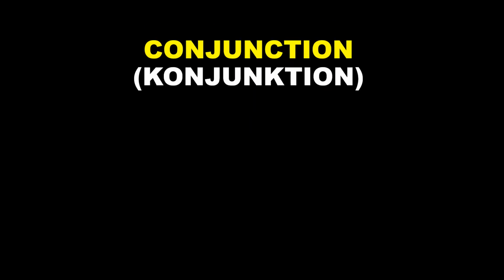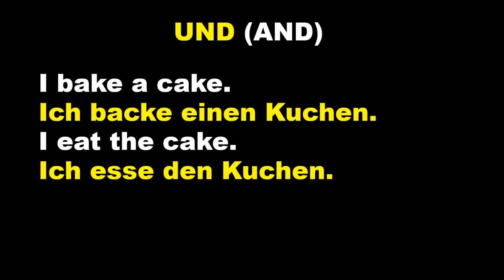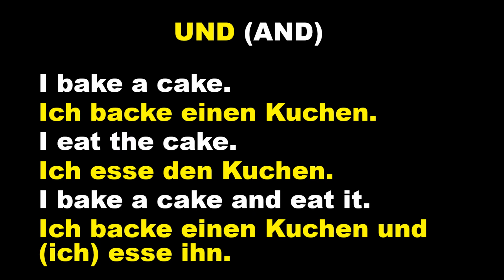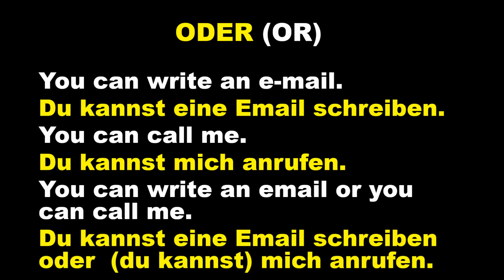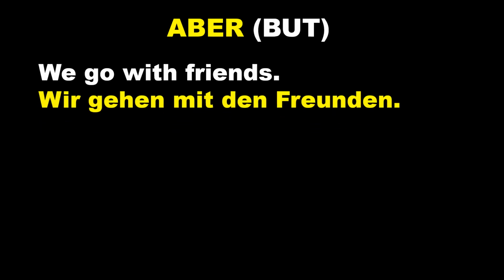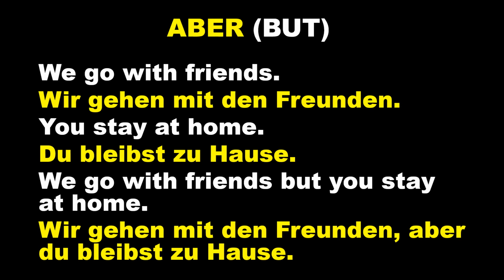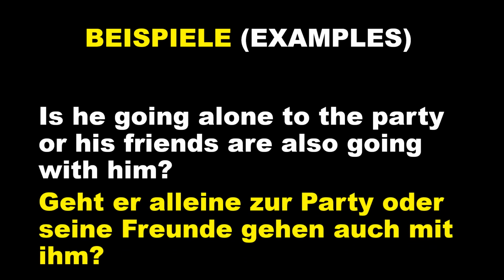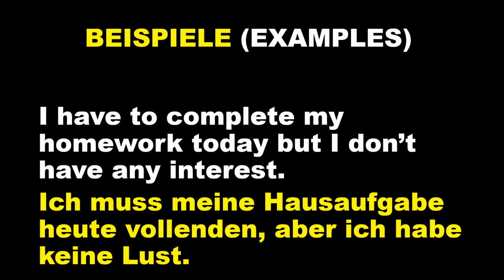HOW TO CONNECT TWO SENTENCES IN GERMAN || CONJUNCTIONS IN GERMAN ||Lesson 31||A1||DOWNLOAD NOTES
1.how to connect two sentences in german
2.conjunctions in german
3.connect sentence in german
4.conjunctions in german grammar
5.german conjunctions

"LEARN GERMAN THE EASY WAY" ,  IN THIS VIDEO I HAVE TRIED TO KEEP THE LESSONS AS SIMPLE AS POSSIBLE SO THAT ANYONE AT ANY TIME CAN HAVE A BETTER EXPERIENCE WHILE LEARNING GERMAN LANGUAGE. THE CHAPTERS WILL BE IN ORDER TO THE STEP BY STEP LEARNING OF THE LANGUAGE IN BEST POSSIBLE MANNER. SO KEEP FOLLOWING THE VIDEOS IN ORDER TO EXPERT THE LANGUAGE WITHOUT SPENDING MONEY.

HOW TO
CONNECT
TWO
 SENTENCES
IN
 GERMAN

CONJUNCTION (KONJUNKTION)
The meaning of word conjunction is the act of joining. Grammatically it is a word which is used to join two words or phrases or sentences. There are different words used as conjunctions depending on the requirements of the sentence. Its function is basically to combine or join two words/ phrases or sentences. In German these words are also called Bindewort or Fügewort.

CONJUNCTION (KONJUNKTION)

Und        –         and

Oder       –         or

Aber        –        but
UND (AND)
I bake a cake.
Ich backe einen Kuchen.
I eat the cake.
Ich esse den Kuchen.
I bake a cake and eat it.
Ich backe einen Kuchen und   (ich) esse ihn.

ODER (OR)
You can write an e-mail.
Du kannst eine Email schreiben.
You can call me.
Du kannst mich anrufen.
You can write an email or you can call me.
Du kannst eine Email schreiben oder  (du kannst) mich anrufen.

ABER (BUT)
We go with friends.
Wir gehen mit den Freunden.
You stay at home.
Du bleibst zu Hause.
We go with friends but you stay at home.
Wir gehen mit den Freunden, aber du bleibst zu Hause.
BEISPIELE (EXAMPLES)

I go to the market and bring some bananas.
Ich gehe auf den Markt  und bringe einige Bananen.

BEISPIELE (EXAMPLES)

Is he going alone to the party or his friends are also going with him?
Geht er alleine zur Party oder seine Freunde gehen auch mit ihm?

BEISPIELE (EXAMPLES)

I have to complete my homework today but I don’t have any interest.
Ich muss meine Hausaufgabe heute vollenden, aber ich habe keine Lust.